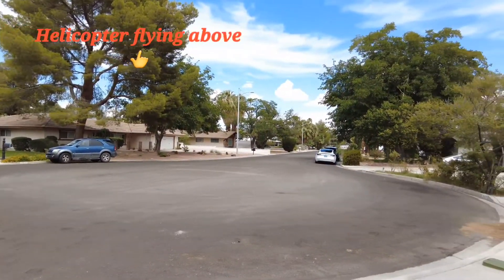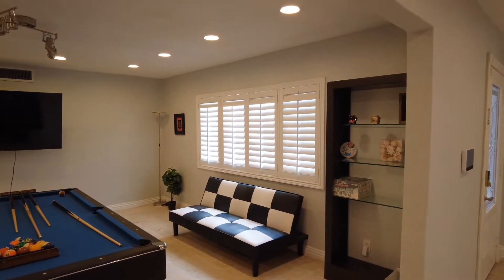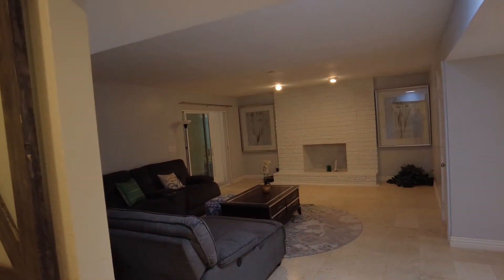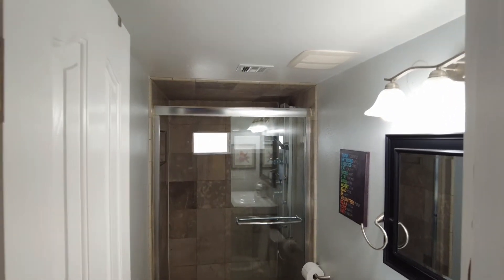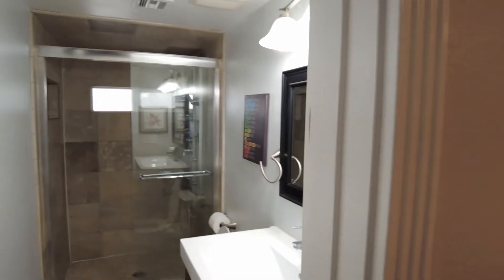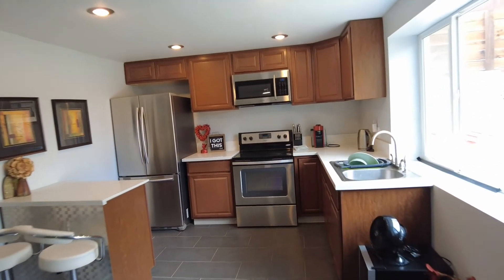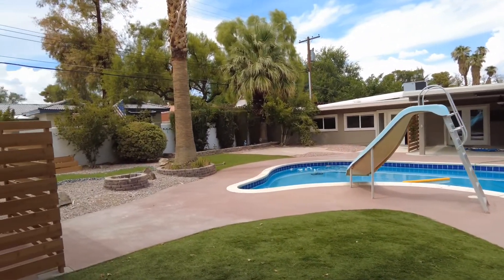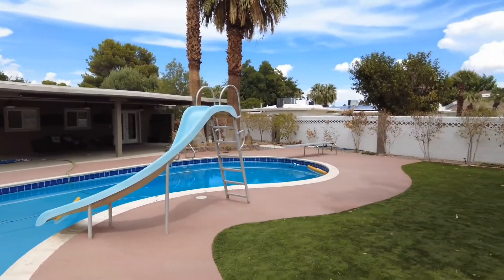3 KITCHENS 😲! MINUTES TO LAS VEGAS STRIP. 12' DEEP POOL | ATOMIC ERA HOME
McNiel Park Vintage Beauty

Vintage area Single Story Stunner! This Next Gen style Estate home offers so many options! Consistency of a Main home, that has an attached FULLY self contained Casita of over 700 sq feet featuring full Gourmet kitchen, MASSIVE en-suite, Washer/Dryer and separate entrance and parking! The property also has an incredible detached Casita which has a full kitchen, oversized bedroom, Washer/Dryer and could be an AMAZING rental income, in-law suite, college kids place, etc. The main home has a beautiful Primary retreat, Spa like bath, incredible custom closets, and offers a very generous space. The GOURMET kitchen will NOT disappoint with gorgeous stone counters with waterfall end caps and great natural light. The home offers lighting from solar tubes, and has SOLAR that is almost NEW and fully paid for, electric bills will be minimal. OH that Paradise backyard offering pristine 12ft deep diving pool with slide! NO HOA!

Home features:

• Detached Guest House
• Pool,  12 foot deep
• 4,740 Square Feet Interior
• 18,295 Square Foot Lot
• 6 Bedrooms
• SOLAR (paid for)
• Smart Home
• 3 Kitchens

The Numbers:

$1,188,888M

I am happy to help Buyers that are relocating, or Represent Buyers to purchase your new home.

Please reach out if you are looking to purchase or list your home.

Jack Owen-Parker
Owenparkerteam.com
Owen-Parker Realestate

K Lic S.S-0194085
Lic S-0194086.         Nevada
Lic DRE.02065624   California

Twitter Jack Owen-Parker